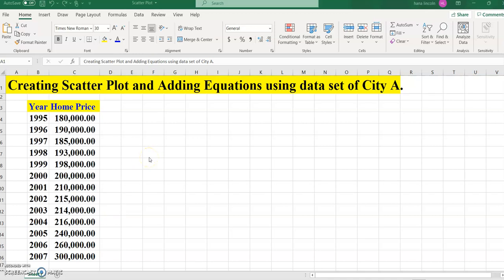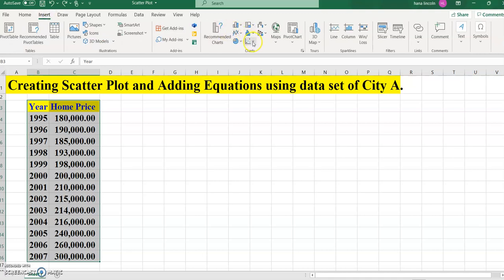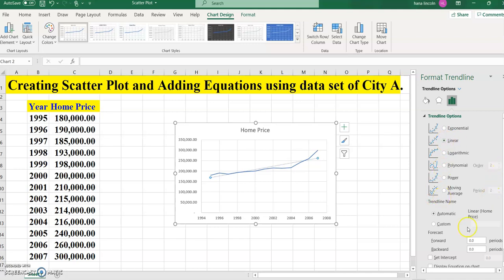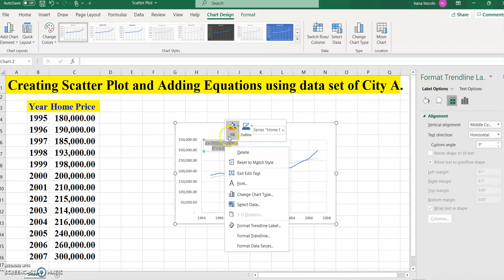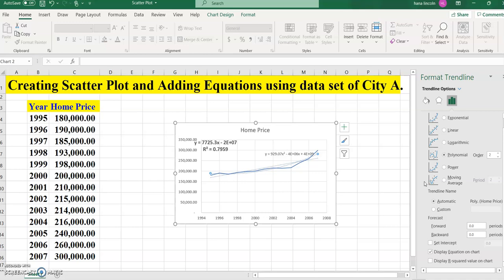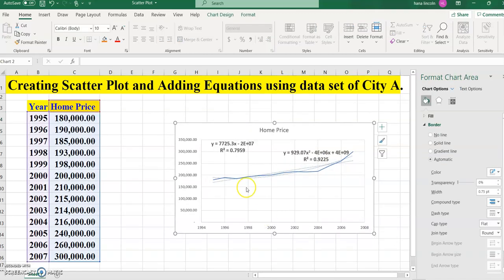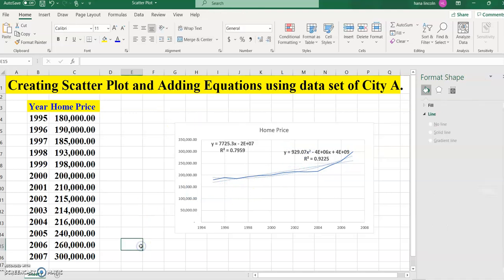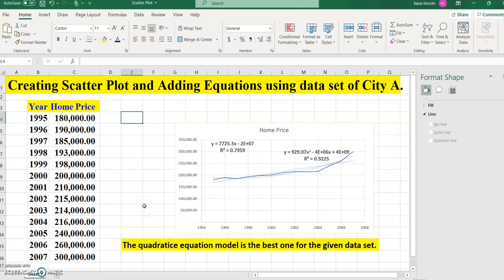How to Create Scatter Plot and Add Equation.in Excel.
Learn how to create scatter plot and add equations such as linear and quadratic equations using a given data set.